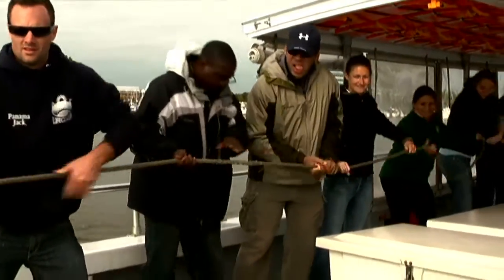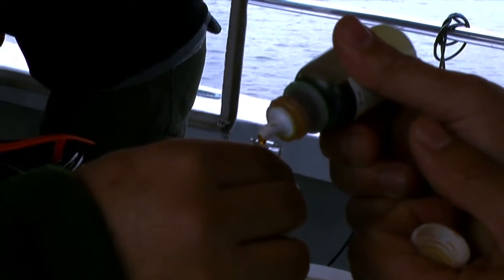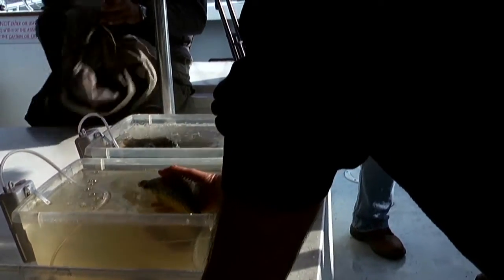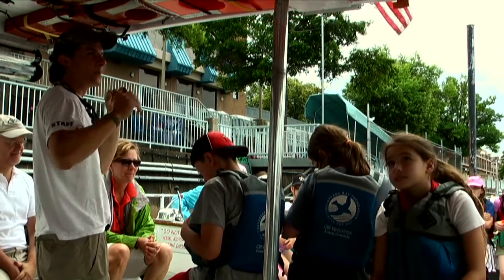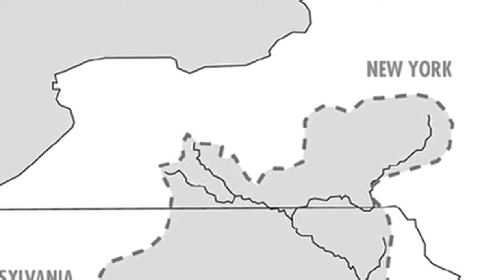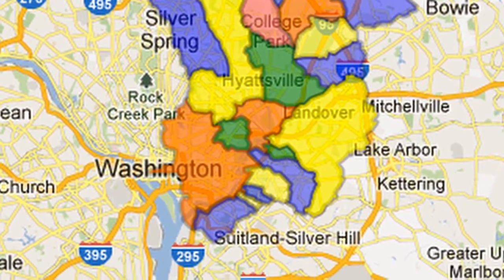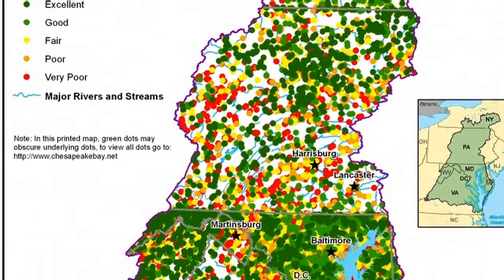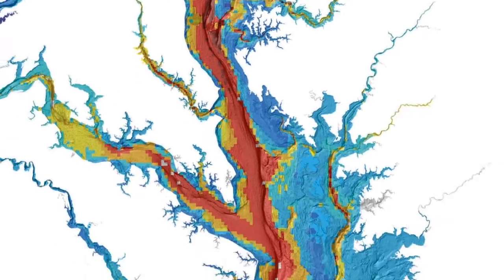Susquehanna: Environmental Education from the Chesapeake Bay Foundation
From 2011 to 2013 I spent 87 hours shooting, writing, and editing this video for the Chesapeake Bay Foundation. I hope you enjoy it!

Winner 2nd Place in Current Nonfiction Category at Rubycon 2013.